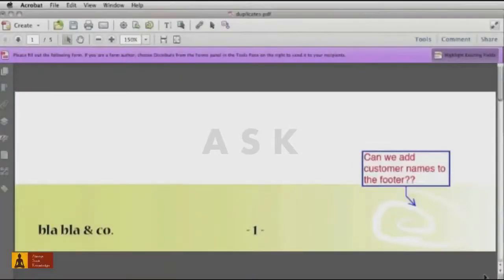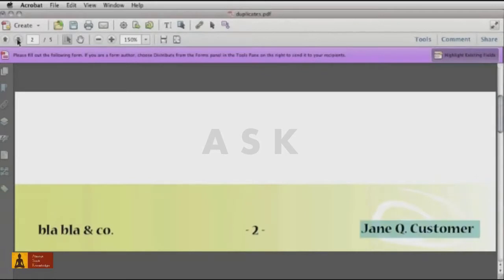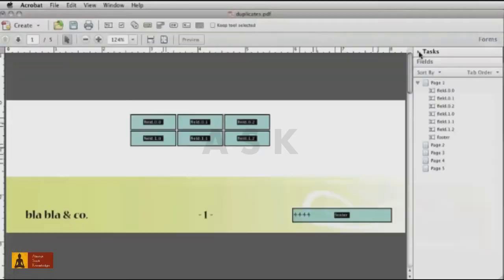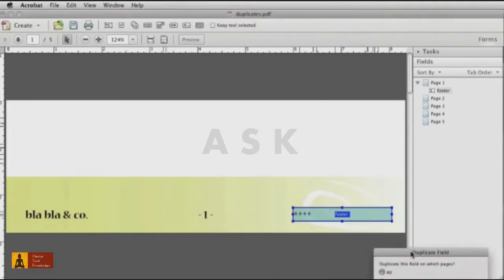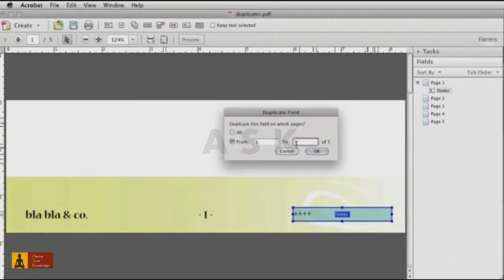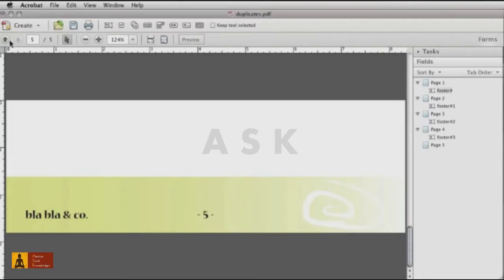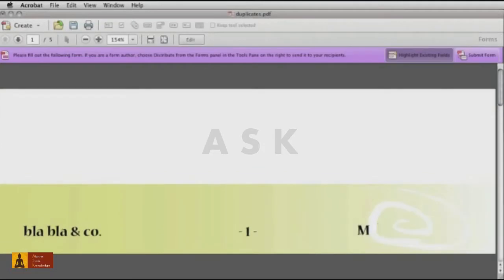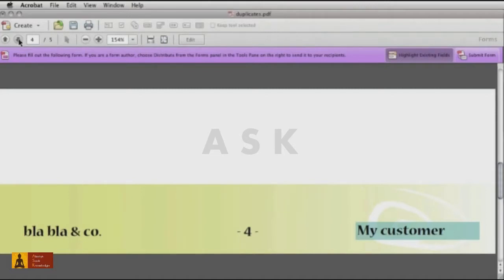How do I use duplicate fields.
Video is an explanation to use duplicate fields in PDF.